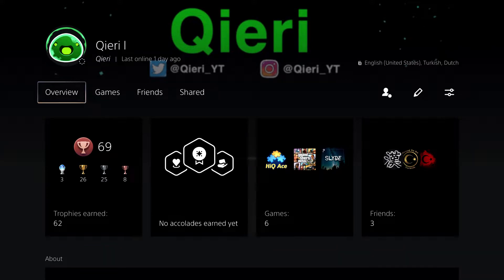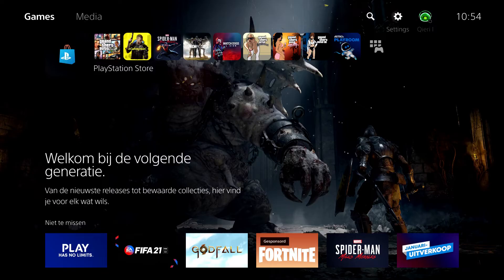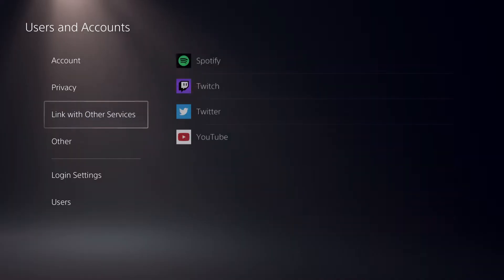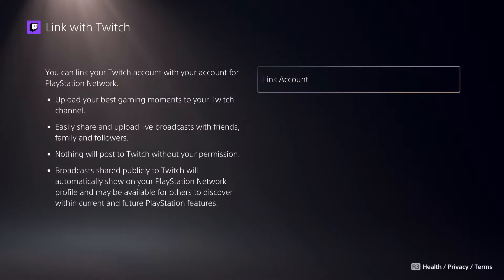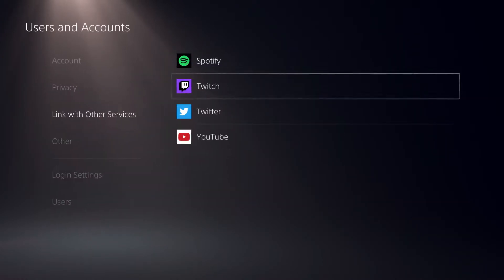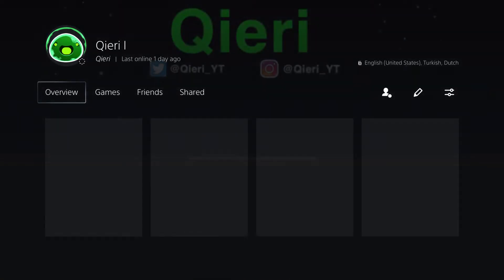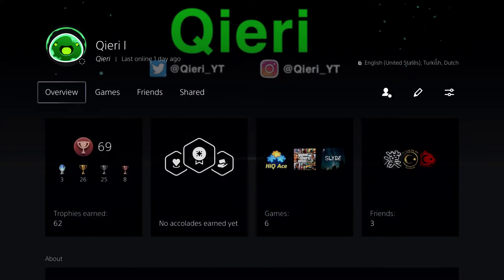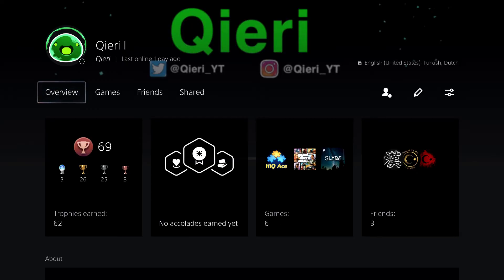PS5 How to Link & Connect Twitch Account!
This video shows how to connect with your twitch account on Streamlabs OBS